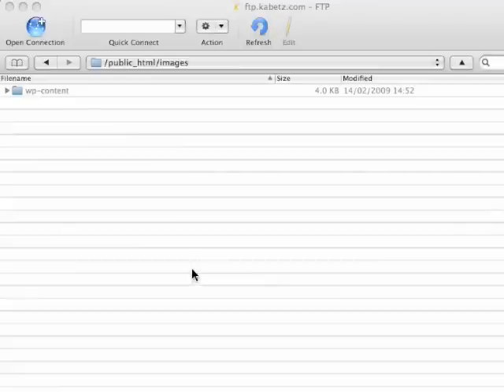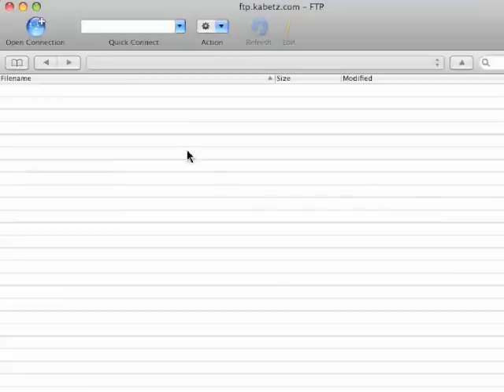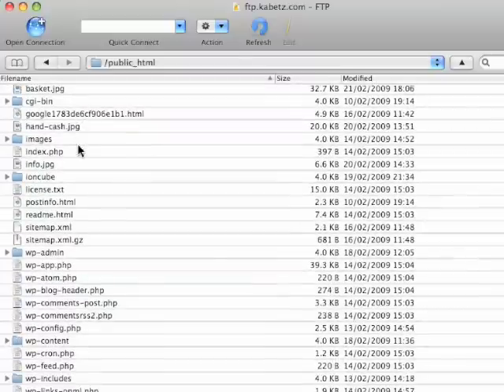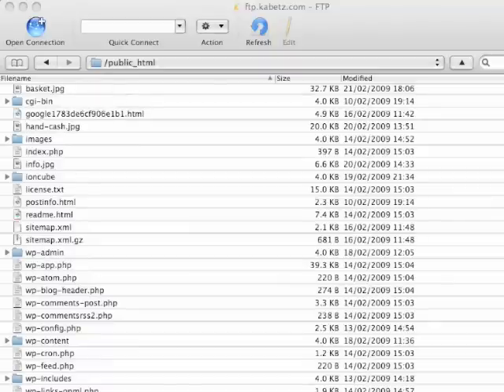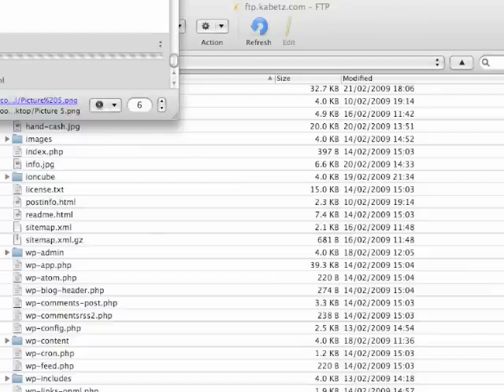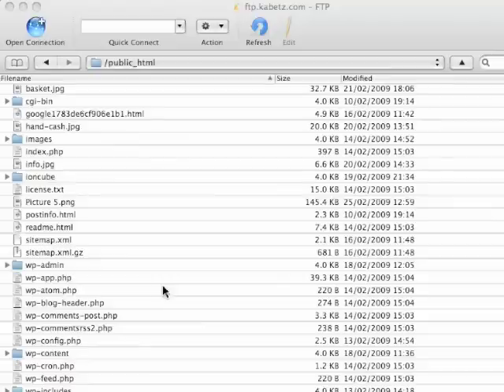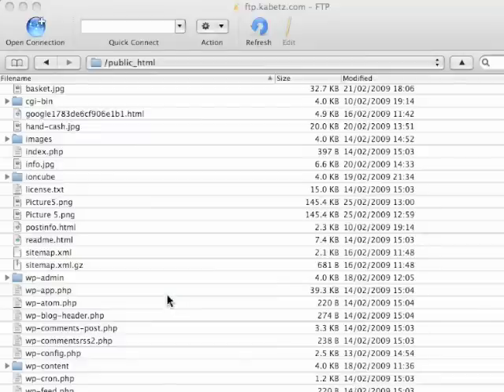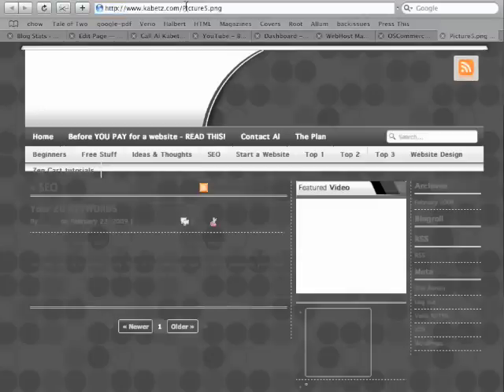Using an FTP to transfer files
A quick tutorial on how to use an ftp cyberduck to transfer files from your computer to your websites server.